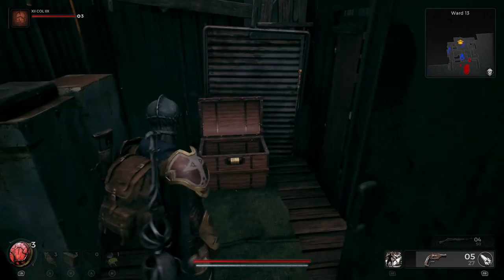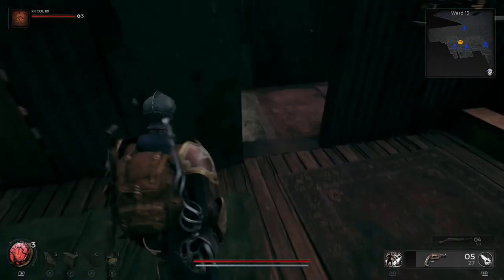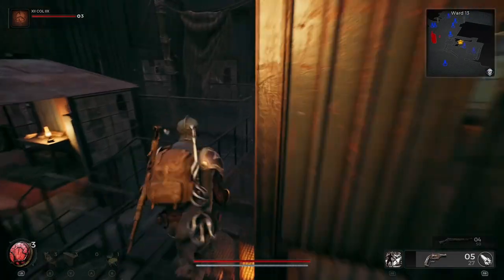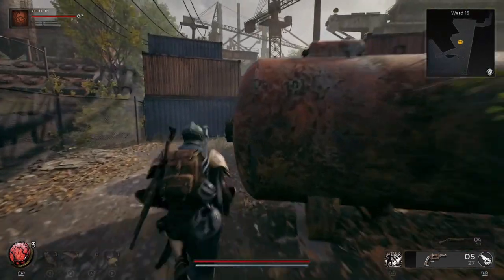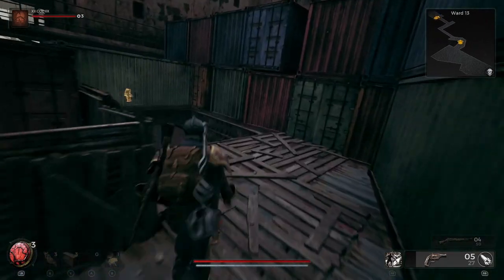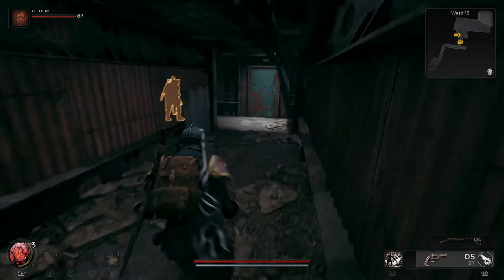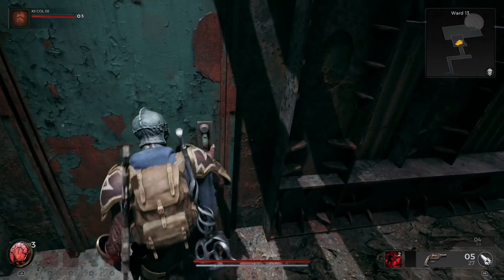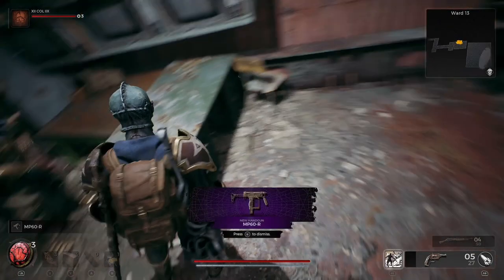Remnant 2 Ward 13 Cargo Control Key And Cargo Ship Location - Reward mp60-r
Remnant 2 Ward 13 Cargo Control Key Location -  Reward mp60-r - The Nail Gun, this guide is to help find the location of where to use the cargo key,  and if you would be so kind like, comment and if your new subscribe 👍👍👍